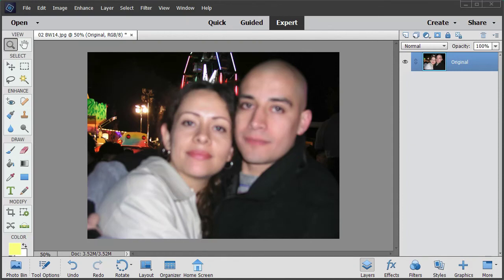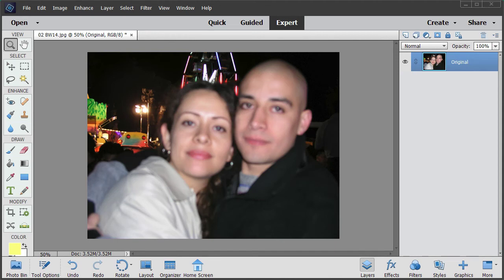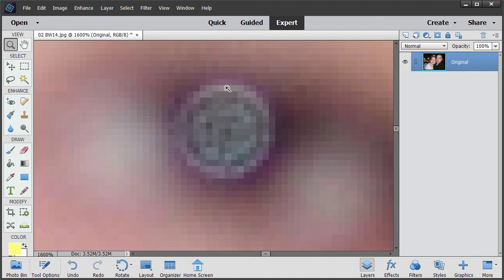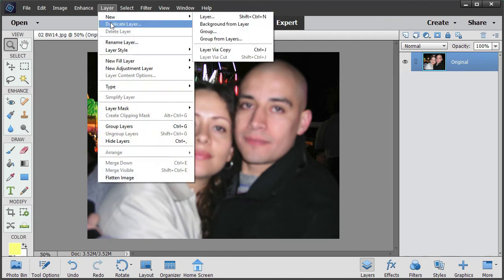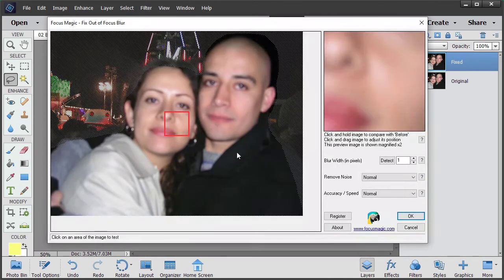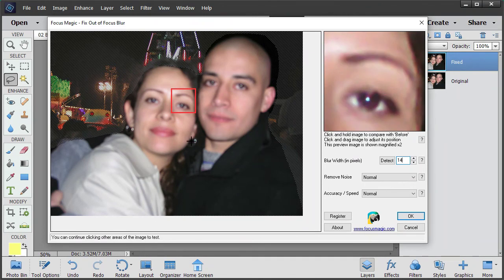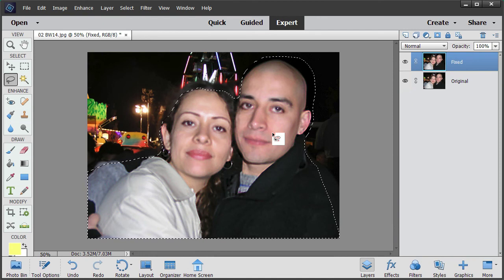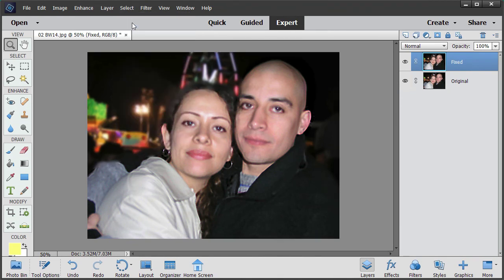How to repair a photo that is out of focus or change the depth of field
How to repair a photo that is out of focus or change the depth of field using Focus Magic.